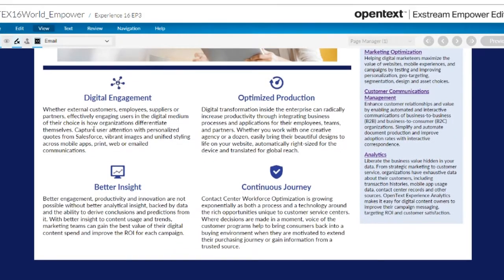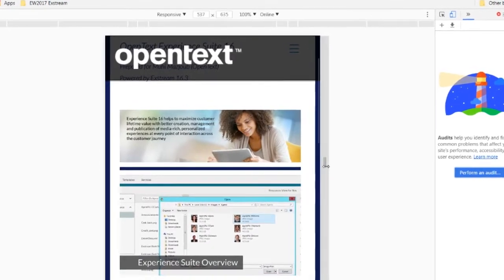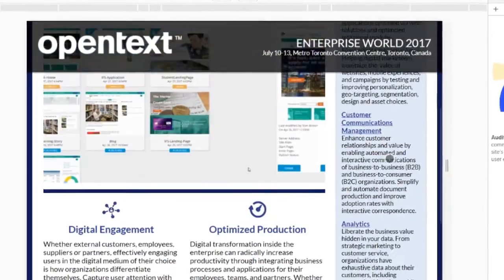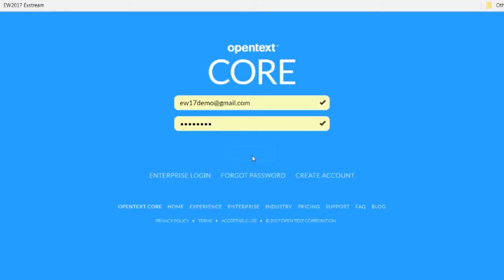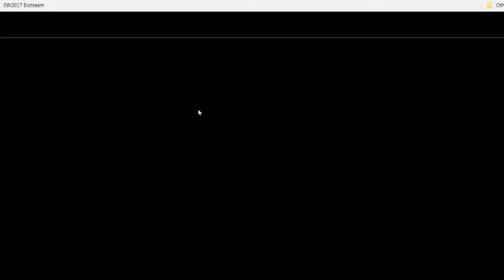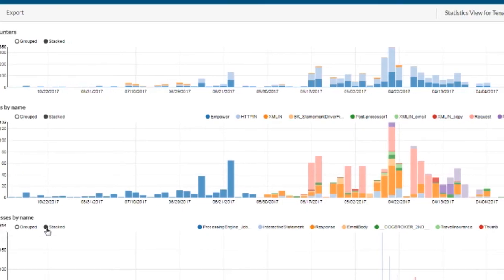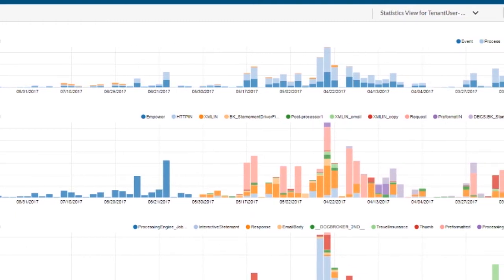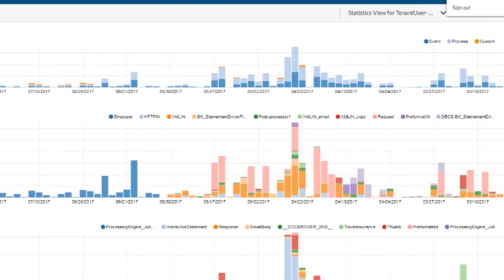OpenText Exstream Demo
Watch this 2 minute video to see how easy it is to create, modify and publish personalized messages and content to a variety of devices and channels from a single design with Exstream.